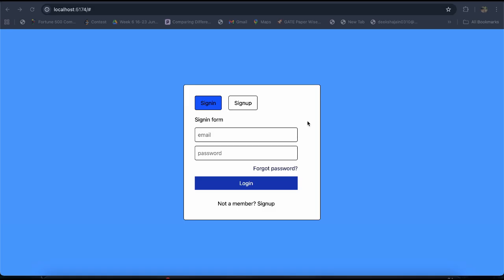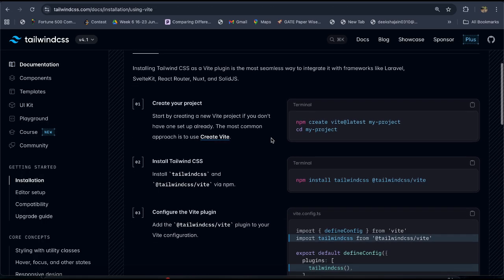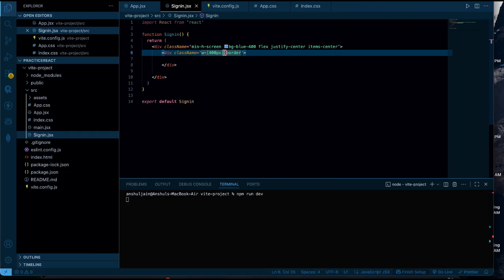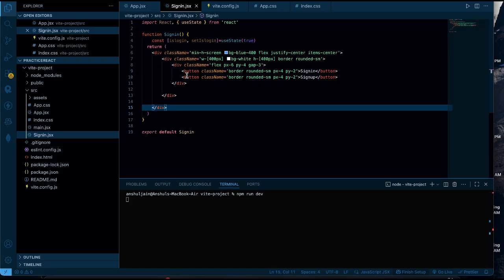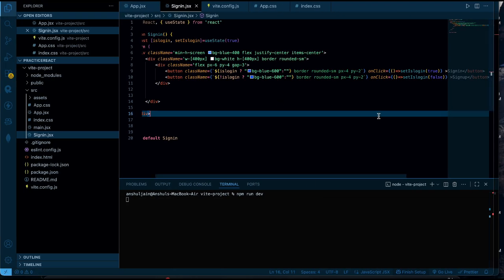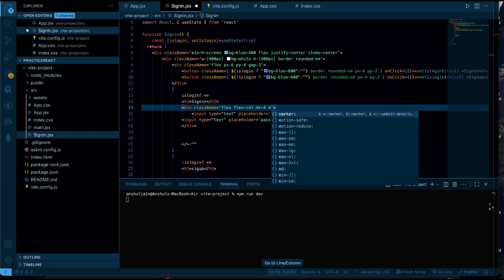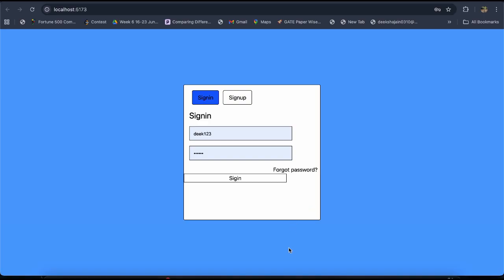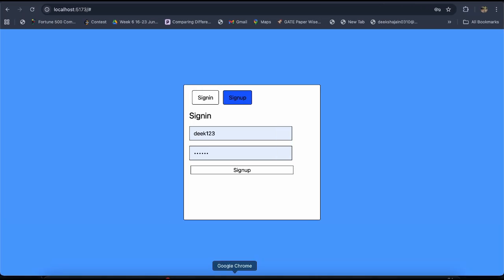React js installation and Signin form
In this video, I’ll show you how to install React step-by-step and create a simple Sign-In form using react and tailwind

✨ Topics covered:
Using useState
Installing Reactjs
Tailwind setup
Running the app locally